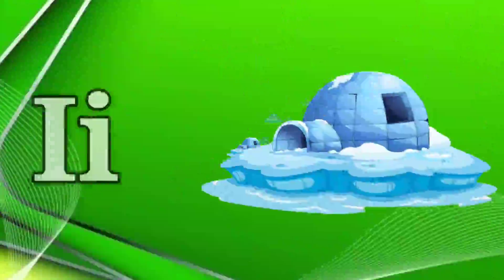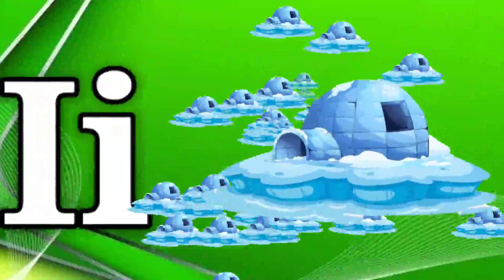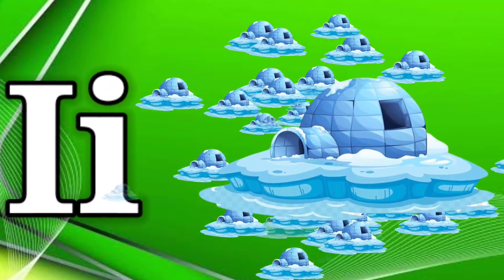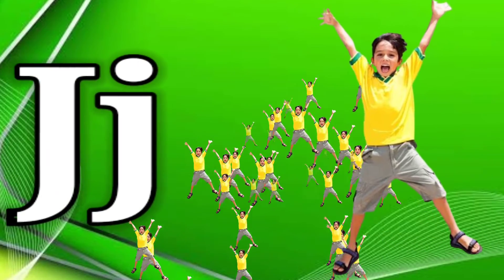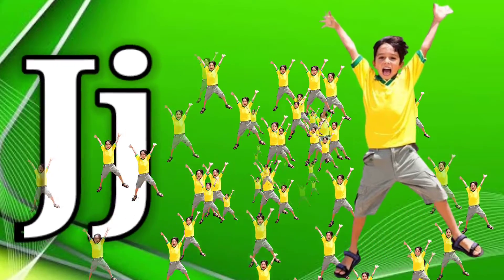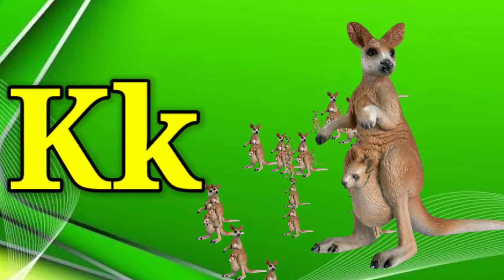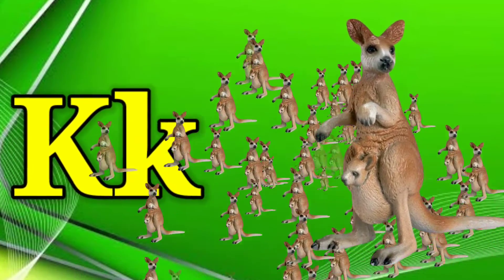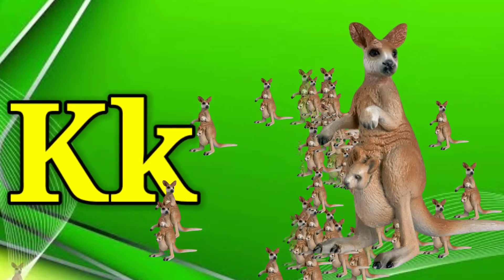apple | a for apple | a for apple b for ball | alphabets | phonics song